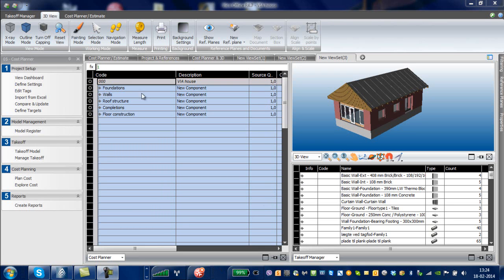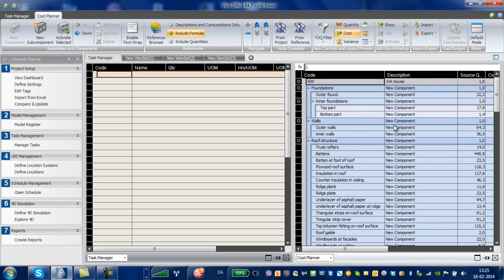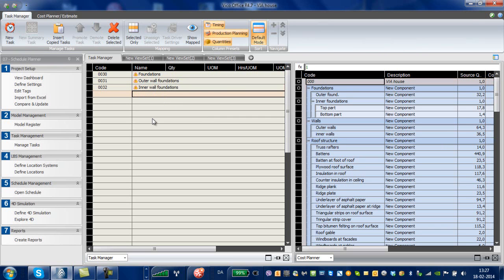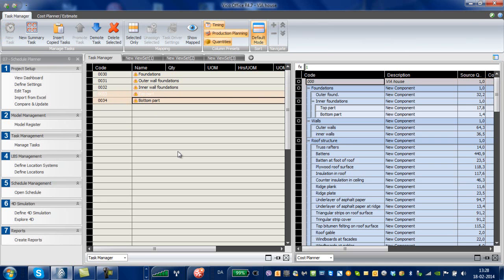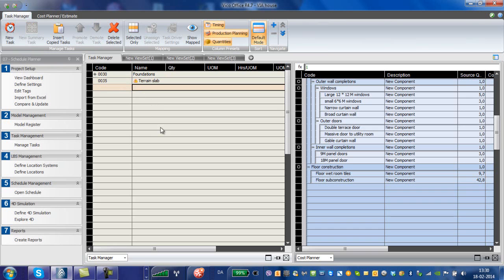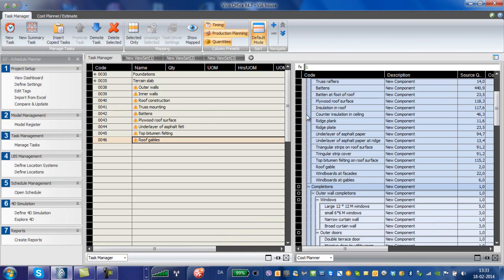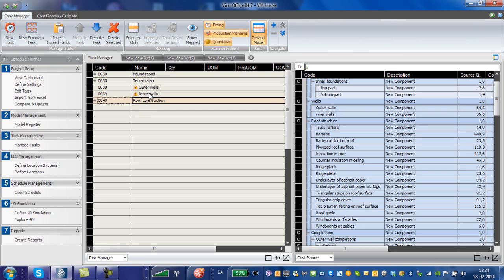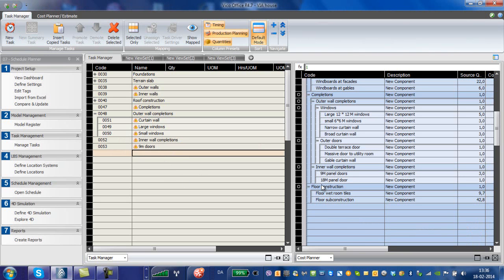Vico Lesson 6 Planning tasks 1